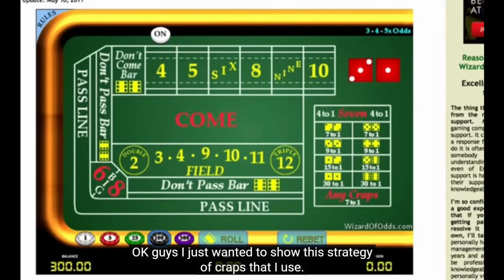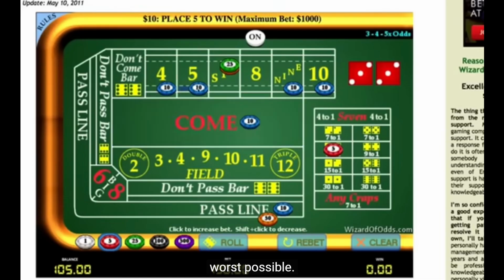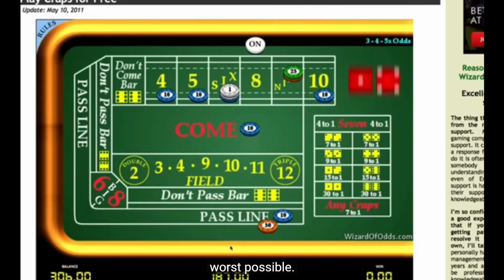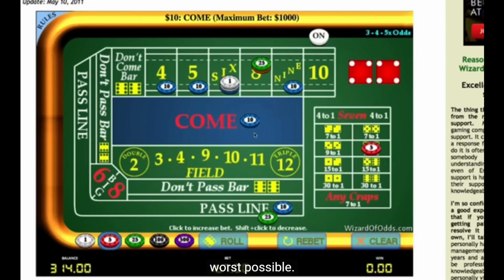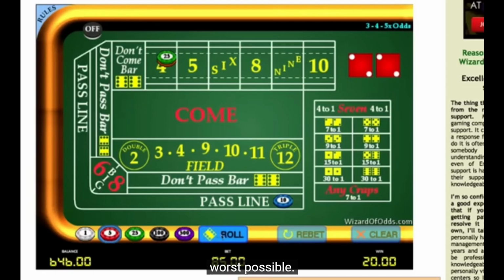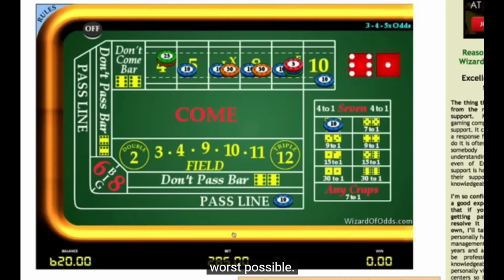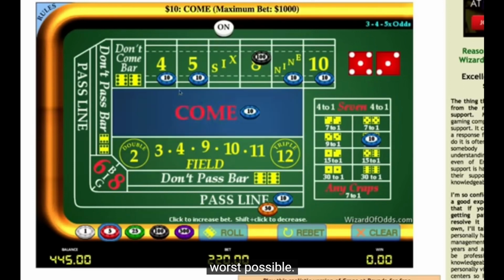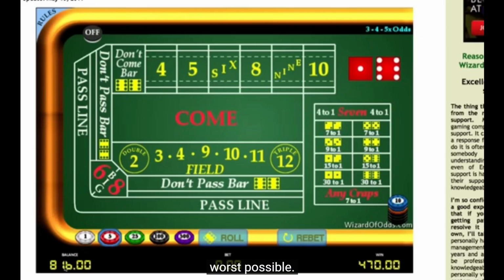$75 Craps DON'T COME BAR Strategy